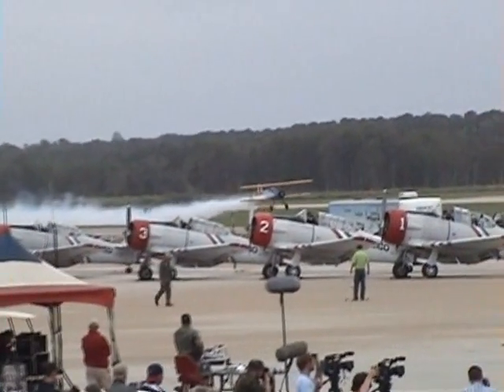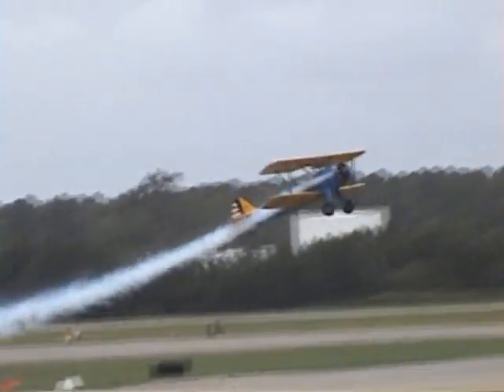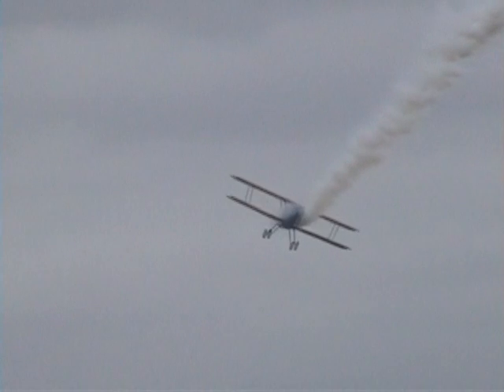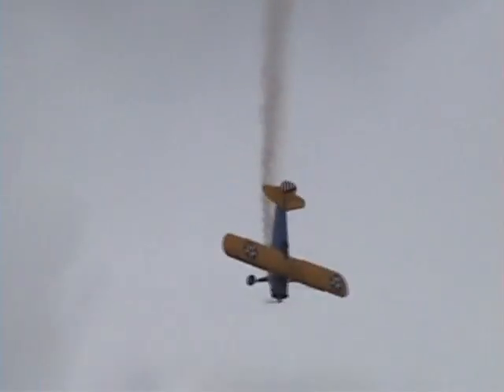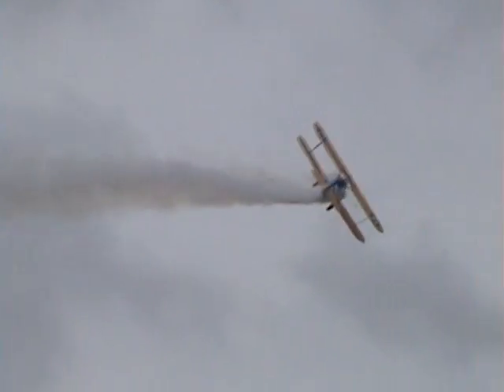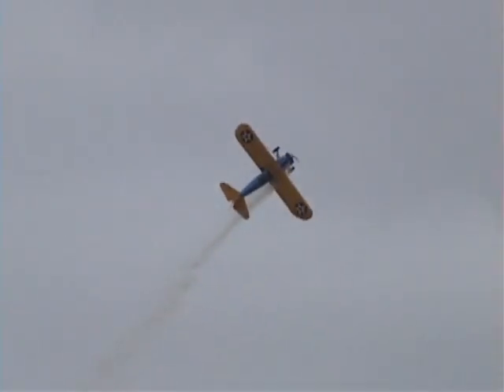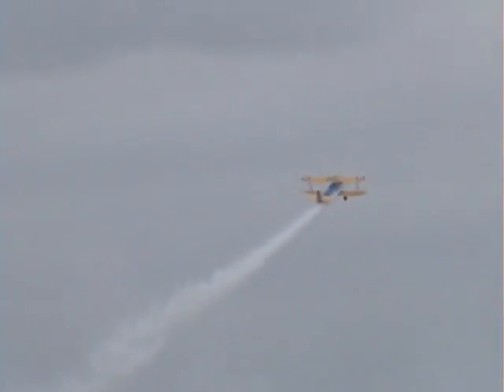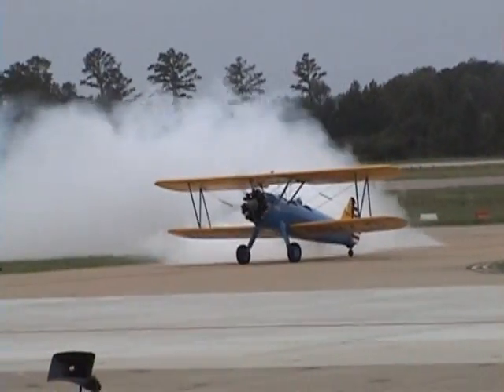2008 NAS Oceana Airshow - John Mohr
John Mohr
Stock Stearman

2008 NAS Oceana Airshow
NAS Oceana, Virginia

IN THIS VIDEO, watch as John Mohr flies his FULL AEROBATIC ROUTINE in his Stearman, even under these low overcast skies.  John's performance is very tight to show center and usually keeps most of his looping maneuvers under 300 feet.  He told me the night before this video was shot that the highest he'll get in his performance is 1,000 feet.  I apologize for the poor video quality, as I was trying my best to get the best video under VERY WINDY conditions, which persisted through Saturday night.